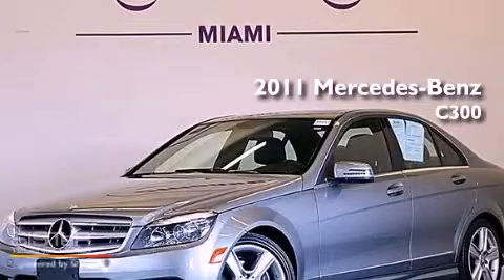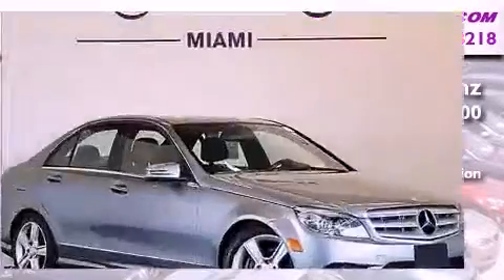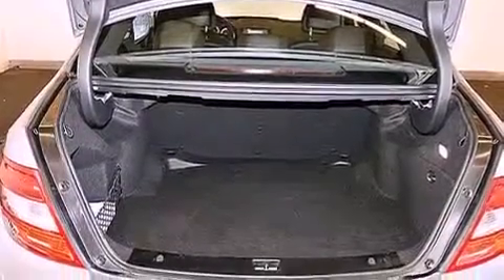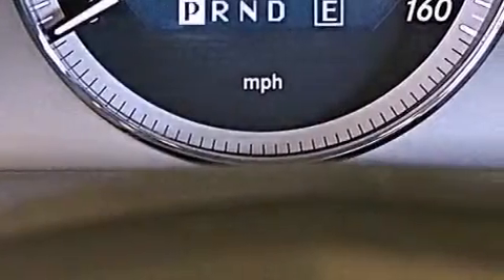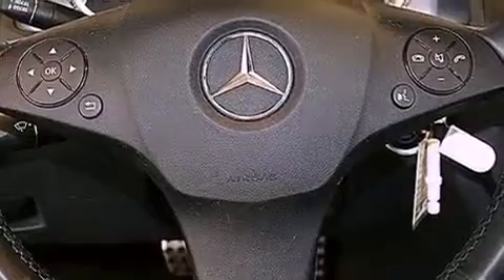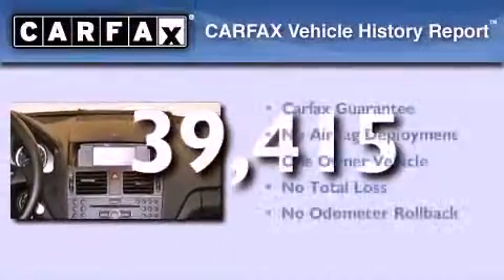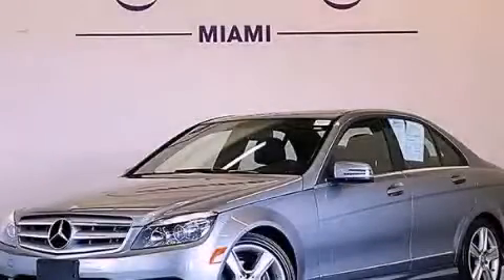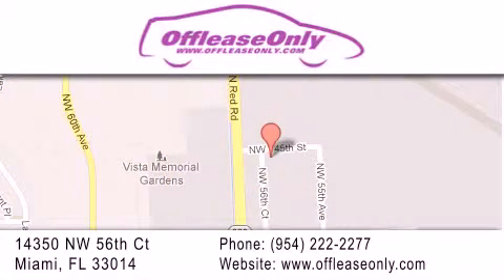2011 Mercedes-Benz C300 4MATIC AWD Ft Lauderdale FL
Year : 2011
 Make : Mercedes-Benz
 Model : C300
 Engine : Gas V6 3.0L/183
 Trans . : Automatic
 Exterior : Palladium Silver Metallic
 Miles : 39,415
 Interior : Black
 Stock : 48633

 14350 NW 56th Ct.